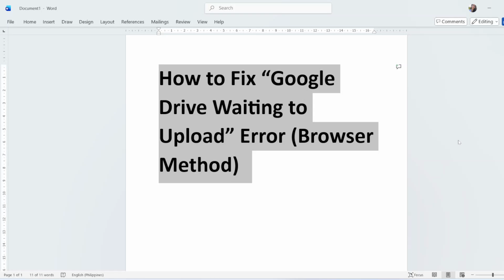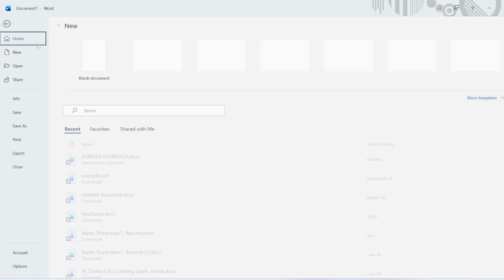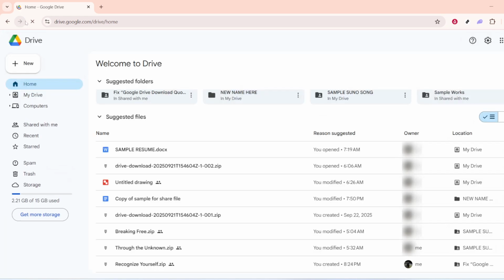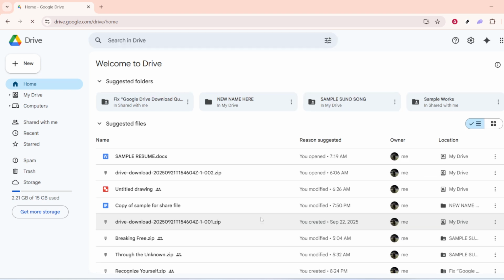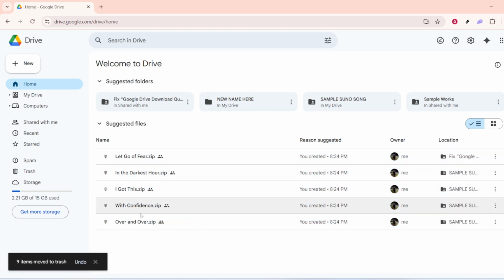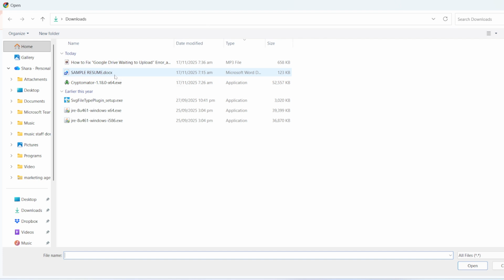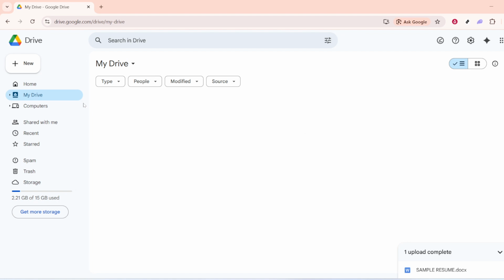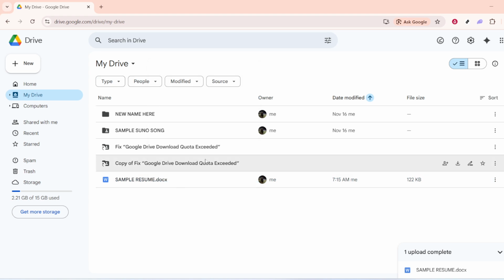How to Fix “Google Drive Waiting to Upload” [FULL GUIDE]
In Todays video we cover How to Fix “Google Drive Waiting to Upload